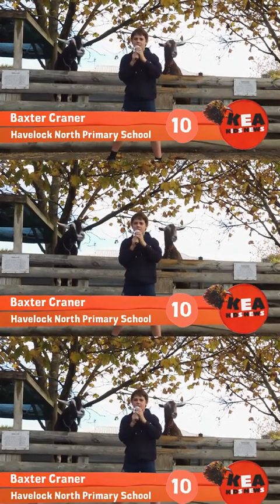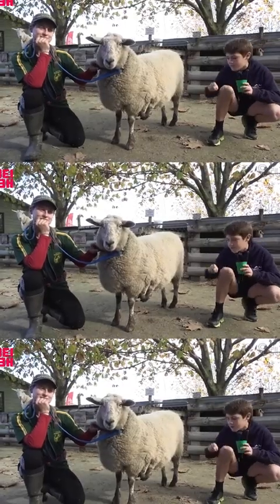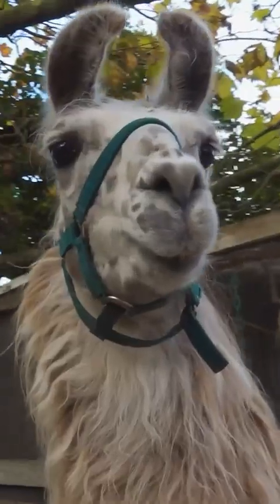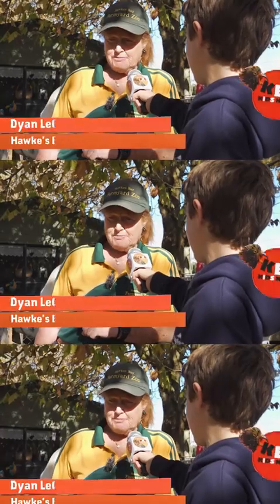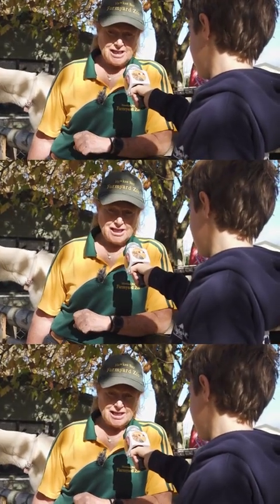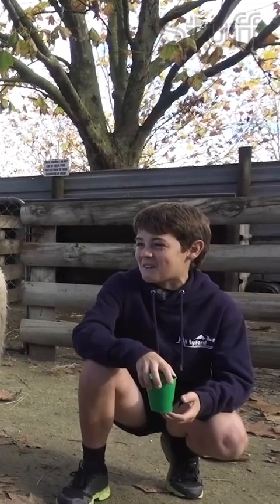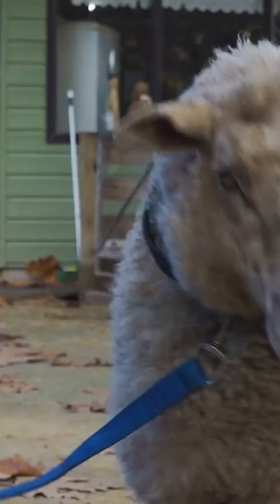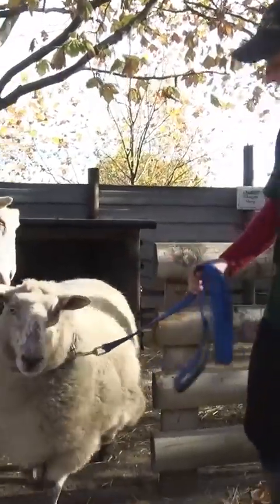Meeting a 6-legged sheep!